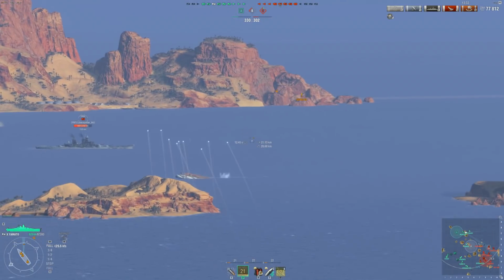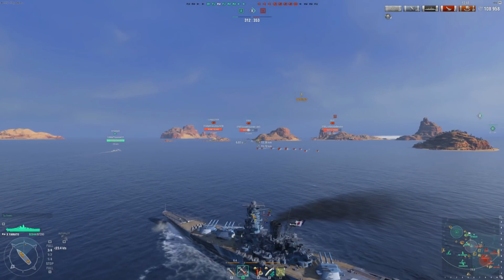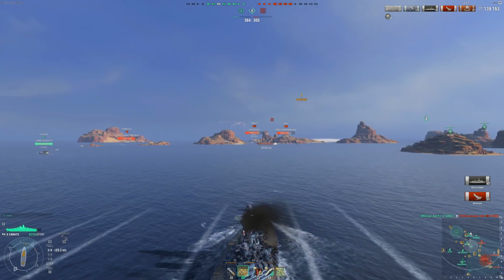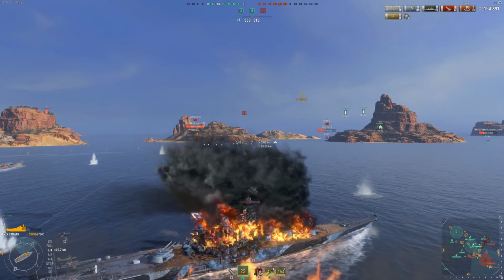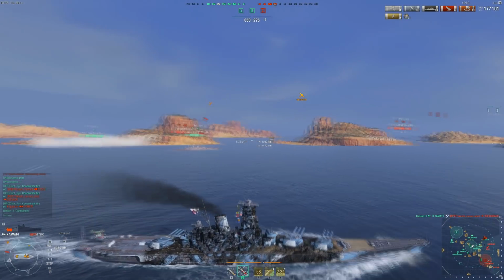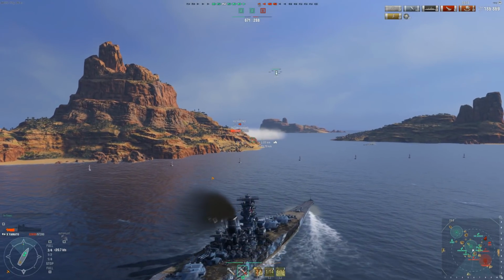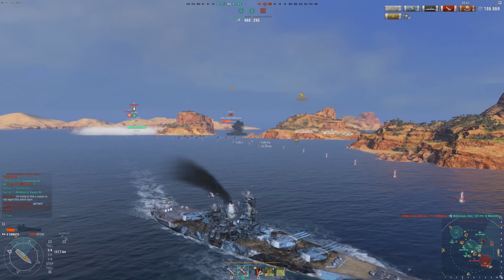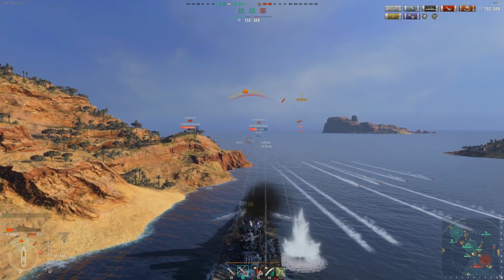Priority targets and armor: Yamato